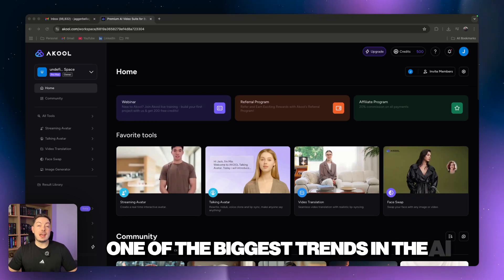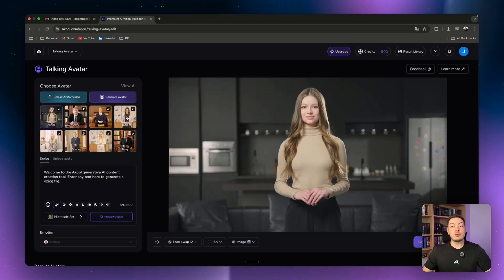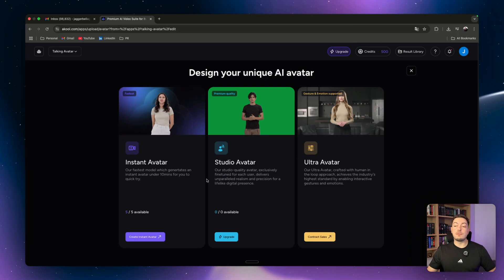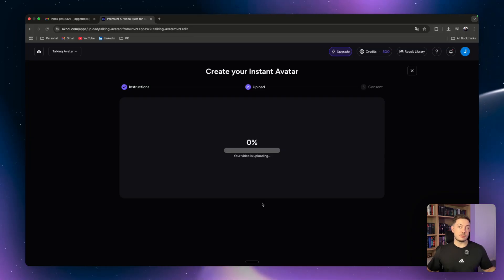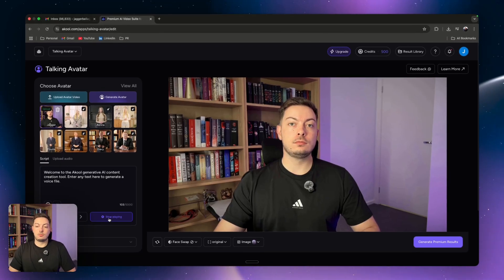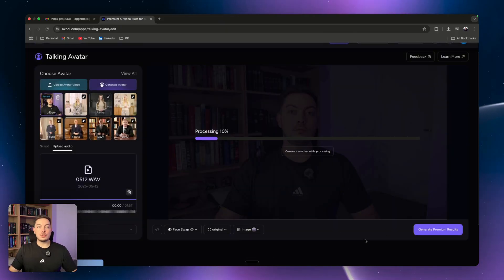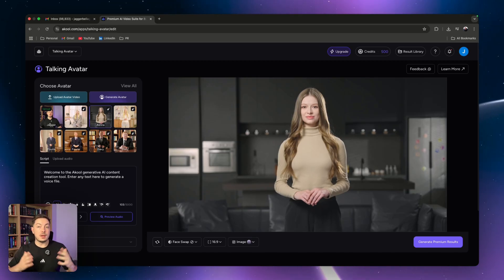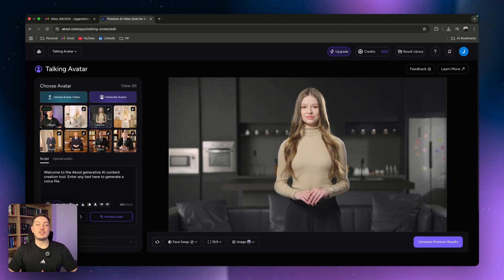How to Clone Yourself with AKOOL AI (In 7 Minutes!)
Want to create an AI avatar that looks and sounds just like you? In this video, I walk you through how to build one using Akool - a tool so good, it’s hard to tell if this video is me or my AI clone.

I’ll guide you step-by-step through:
- Recording your avatar video
- Generating your voice clone
- Uploading audio to sync
- Generating your final AI avatar video

Plus, Akool is running the akoolchallenge where you can try this for free AND win a Pro membership.